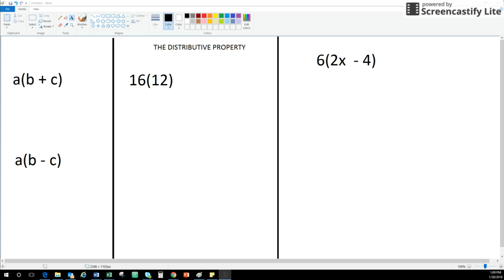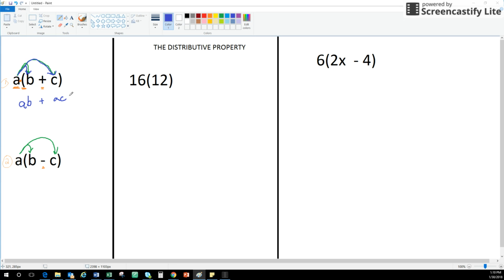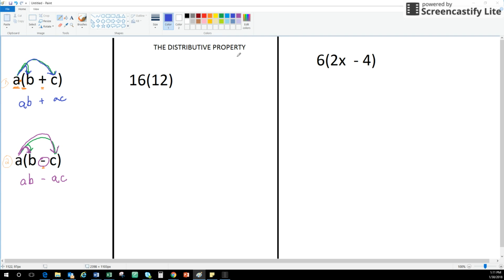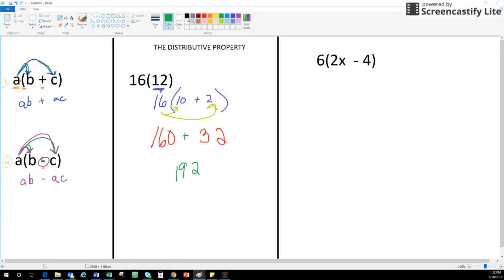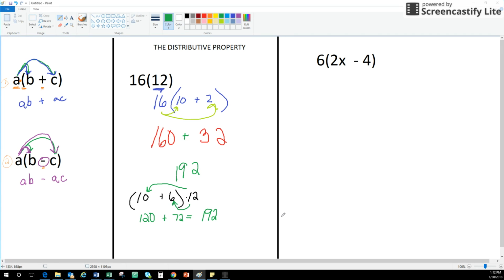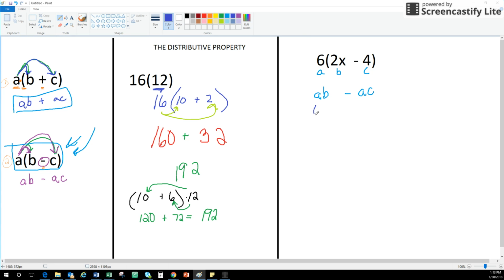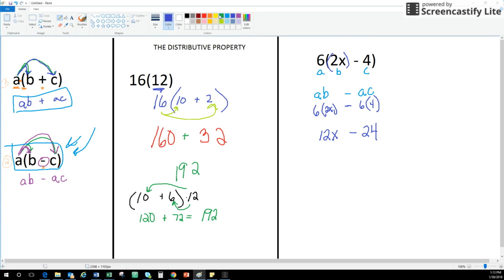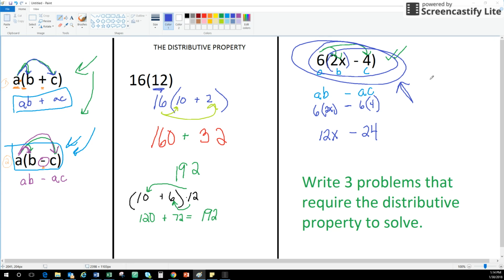Distributive property Mini Video